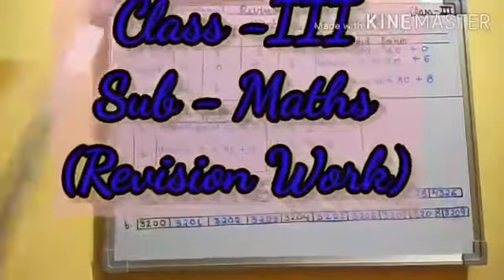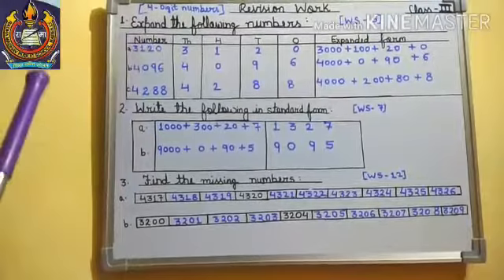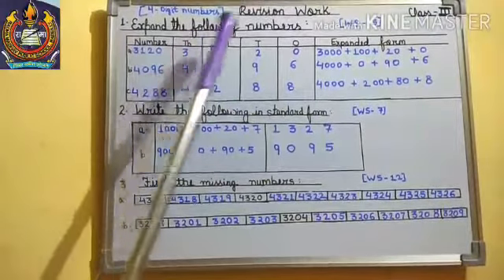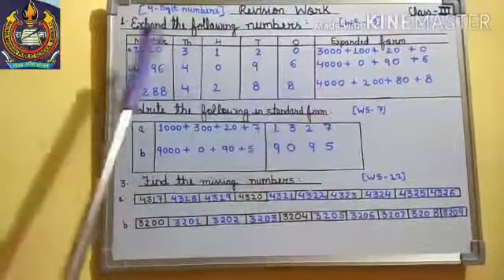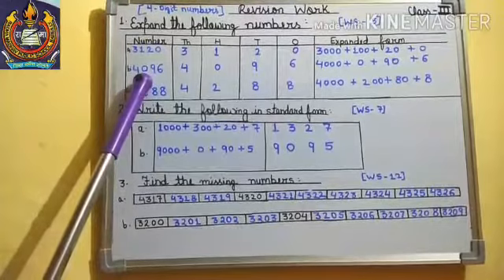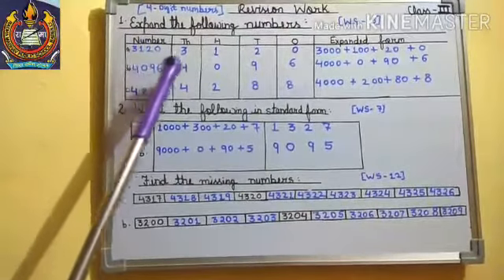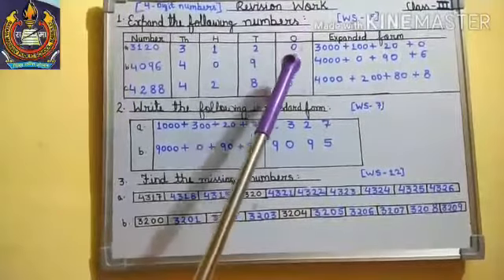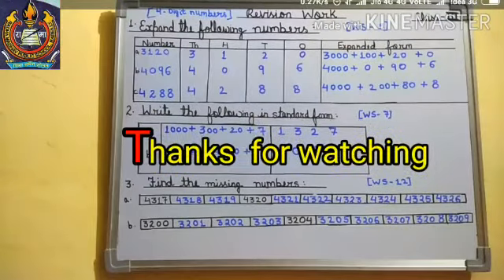class 3 Maths unit 1st Revision work